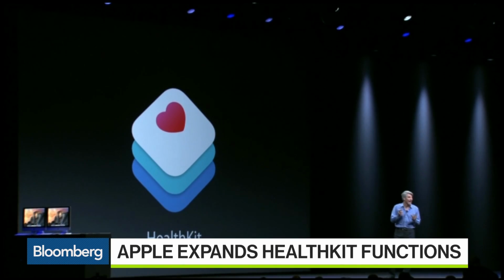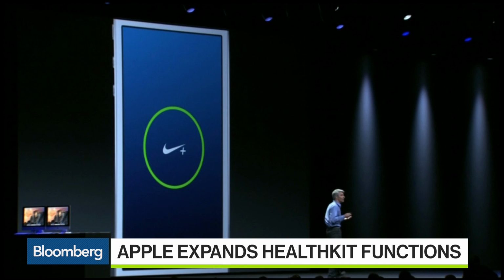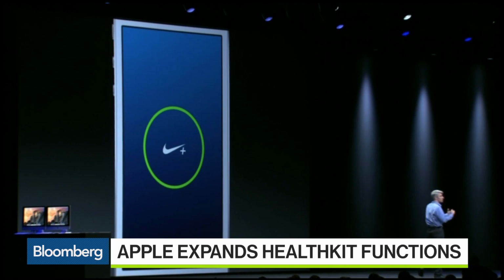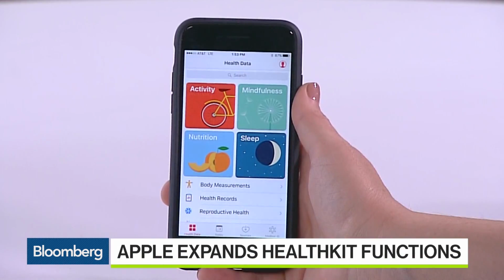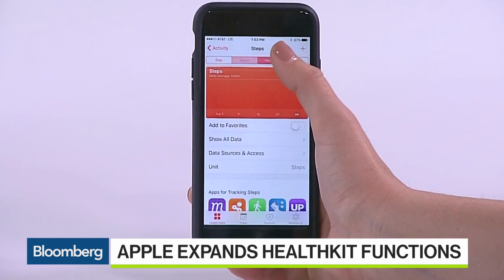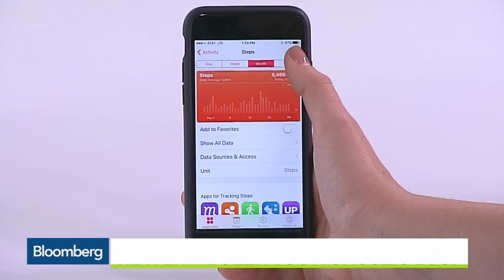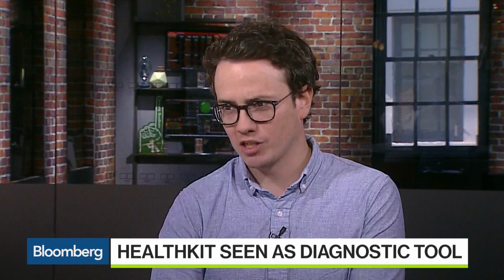What Can Apple's HealthKit Do?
Sept. 29 -- Bloomberg's Alex Webb reports on Apple's HealthKit plans. He speaks with Emily Chang on "Bloomberg West."